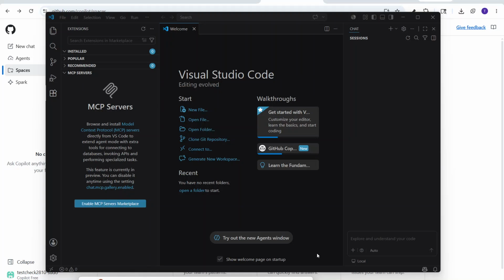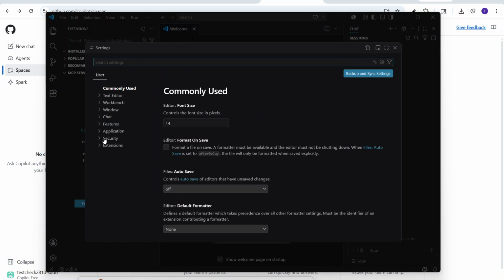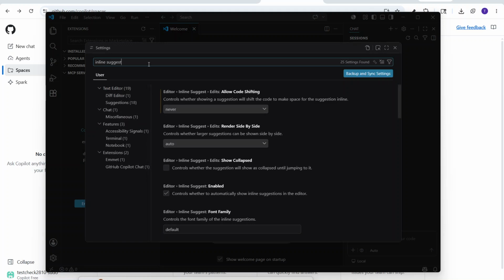How To Turn Off GitHub Copilot Suggestions